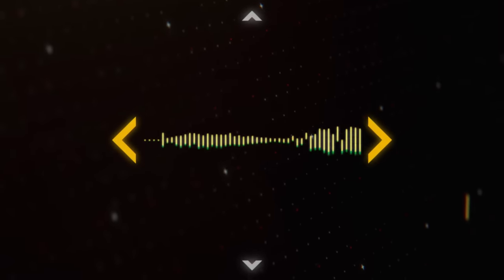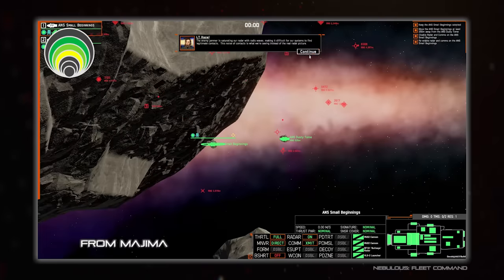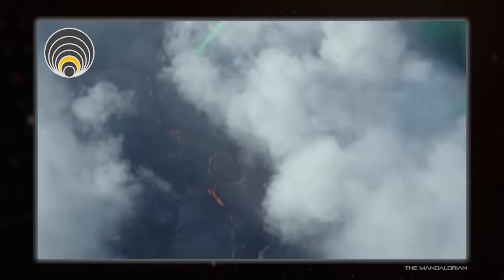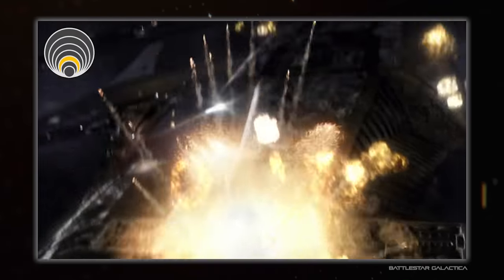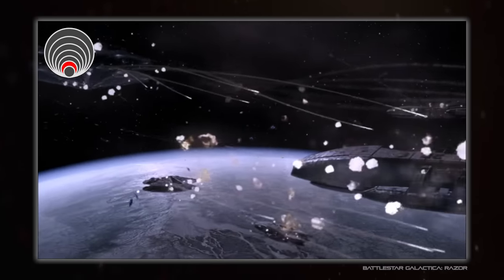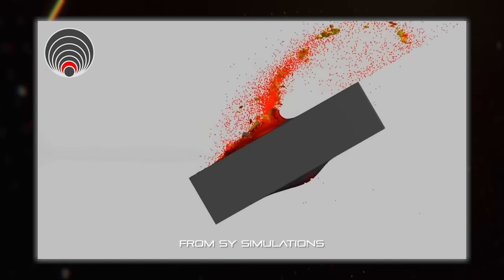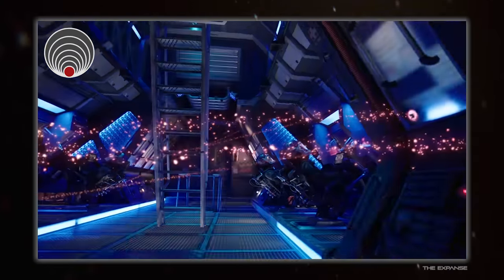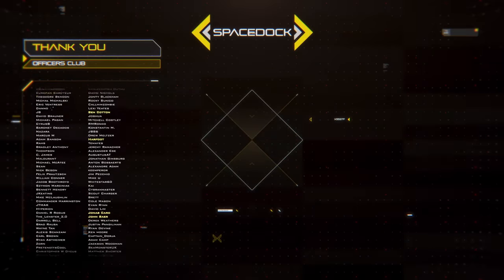How to Survive a Space Battle (Shields, Armor, Point Defence)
Spacedock delves into the various means of surviving a space battle in this week's thought piece.